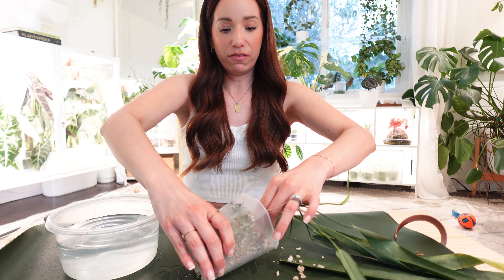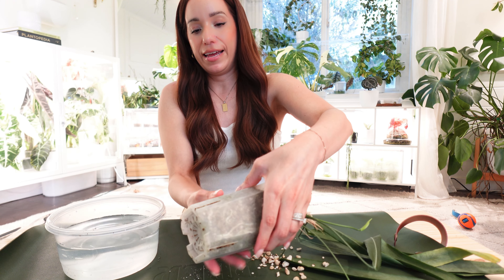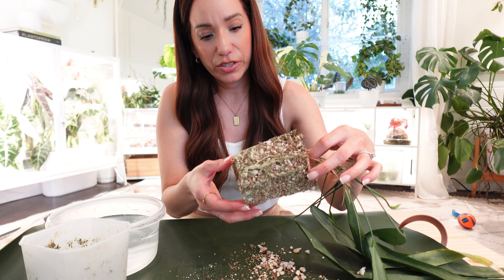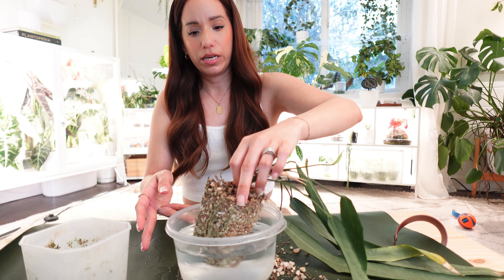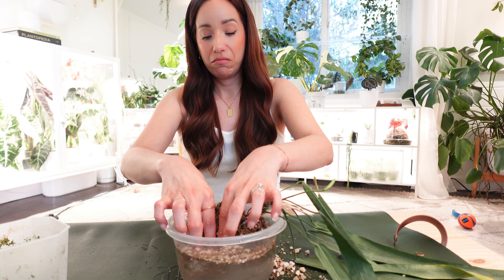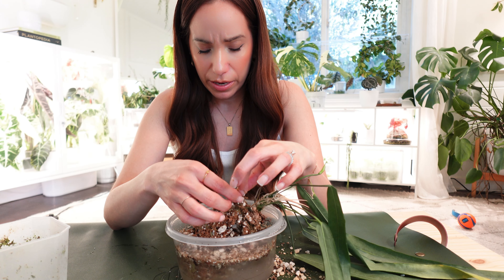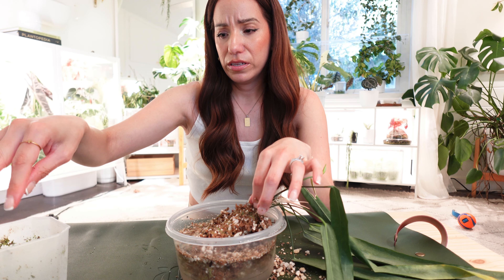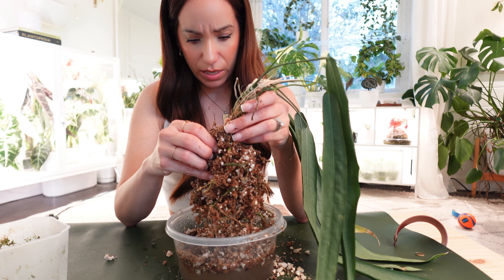pendant anthurium pon repot + transfer | Pallidiflorum + Warocqueanum👑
Repotting My Favorite Anthuriums | Warocqueanum & Pallidiflorum Potting Up in Pon🌱✨

Join me as I repot two of my absolute favorite anthuriums in my collection: the stunning *Anthurium Warocqueanum* (aka Queen Anthurium) and the graceful *Anthurium Pallidiflorum*.

In this video, I’ll show you step-by-step how to give your anthuriums the perfect care they deserve!

First, I’ll be upgrading the pot size for my Anthurium Warocqueanum, ensuring it has plenty of room for those majestic elongated leaves to thrive.

Next, watch as I transition my Anthurium Pallidiflorum from its original sphagnum moss mix to a self-watering setup using pon. I’ll share why pon is an excellent choice for these tropical beauties and provide tips for successful repotting and root health.

Whether you’re an aroid enthusiast or just getting started with anthuriums, this video will offer valuable insights and care tips for your rare and unique plants.

⤷ Lechuza Pon
⤷ DIY Pon
⤷Self-Watering Pots for Pon

🪴MY DIY POTTING MIX🪴

→ F A V O R I T E  G R O W  L I G H T S 💡
☼ Sansi Grow Bulb
☼ Barrina Strip Lights

→ W H E R E  I  S H O P  F O R  P L A N T S :

→ F A V   P R O D U C T S  +  D I S C O U N T S :